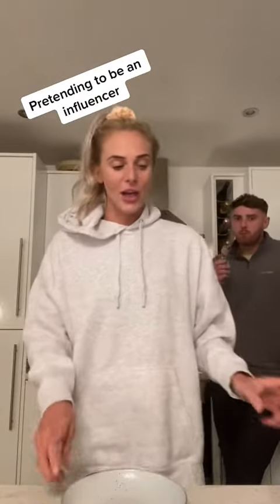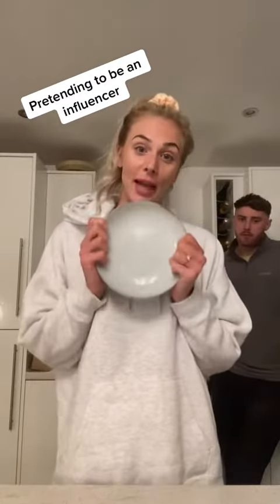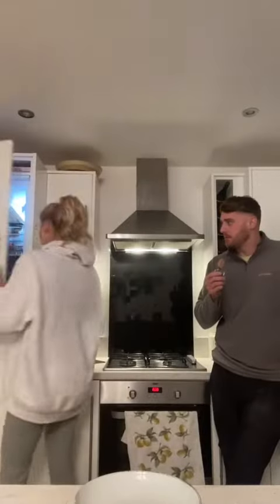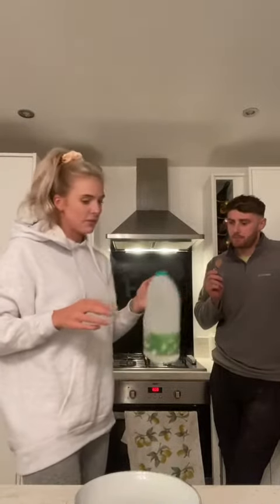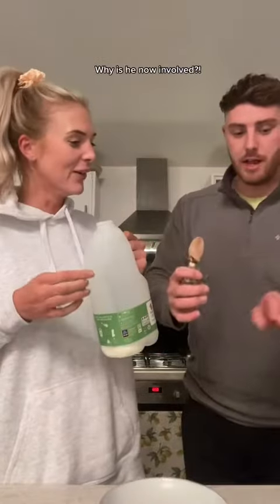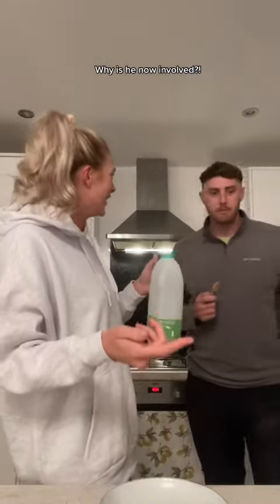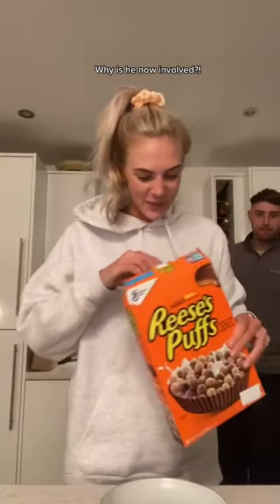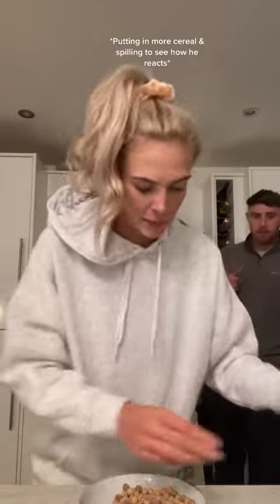Too easy.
All the videos in this channel have got from different TIKTOK pages and they are not original! Just scroll the channel and watch different exciting videos from TIKTOKers!!
This channel is for those who don't have TikTok, so they can watch it here!